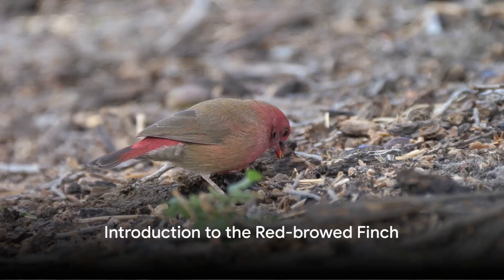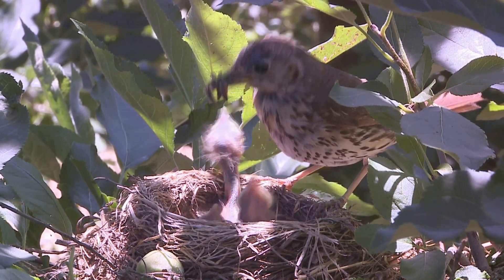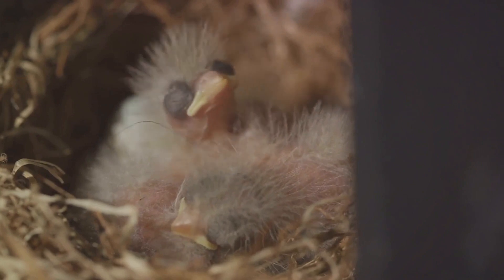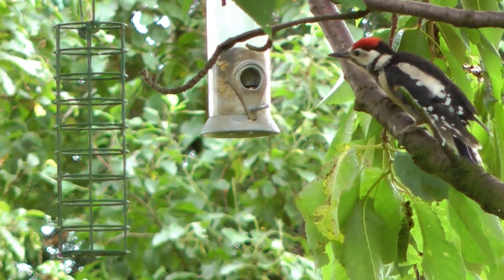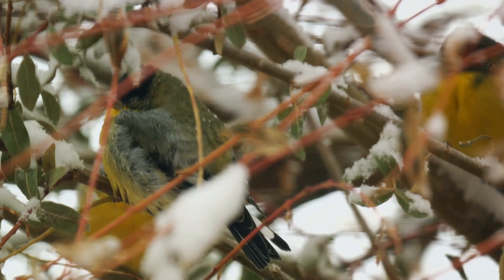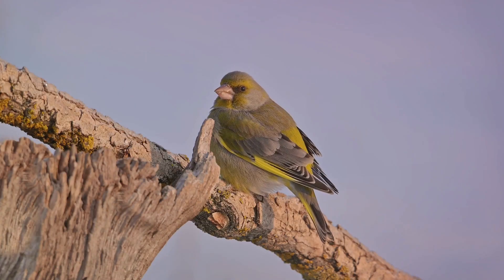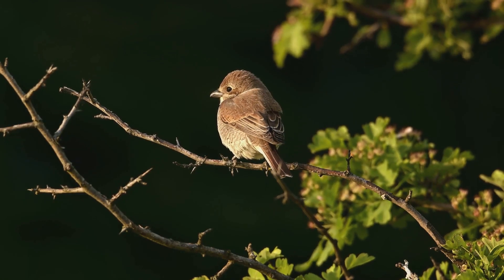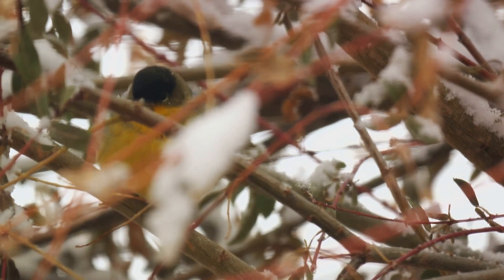The Red-Browed Finch - Australias Feathered Jewel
Wiki versus AI - your prime source of background noise - today based on Wikipedia's article about the Red-browned Finch, hallucinated into a script by artificial intelligence and enriched with potentially out of context stock footage, carefully selected by the hallucinating AI.